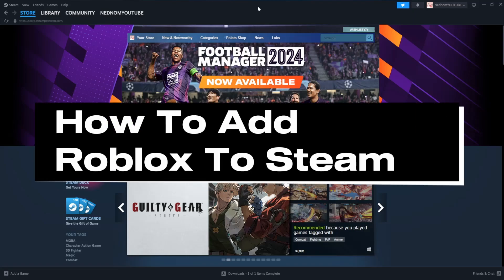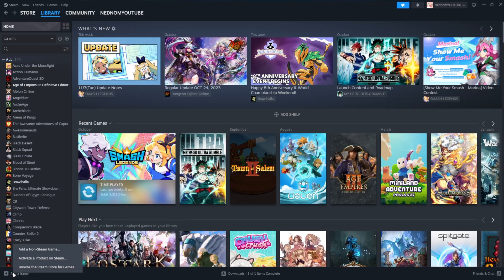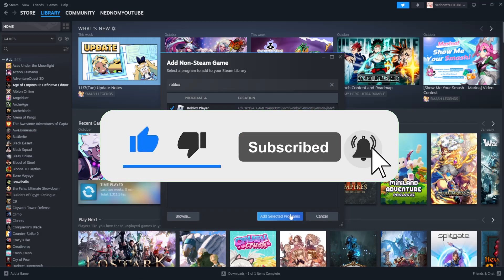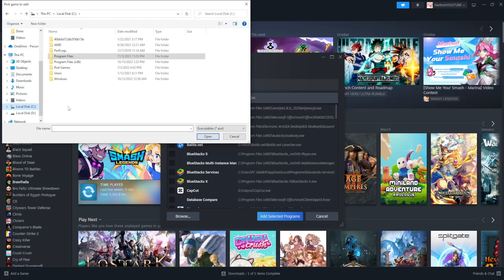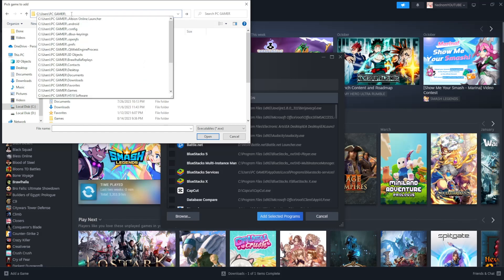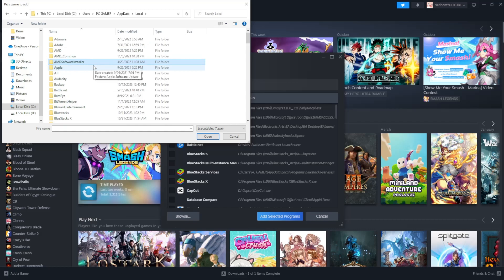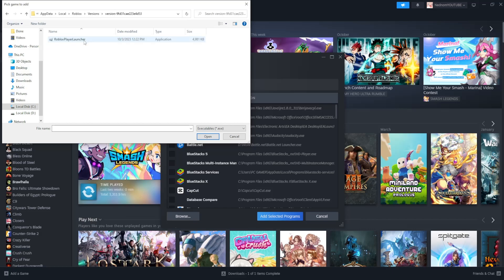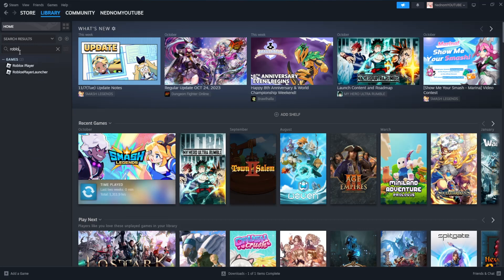How To Add Roblox To Steam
In this video I show you how to add Roblox to Steam. If you want to learn how to add Roblox to your Steam library then this is the tutorial for you.